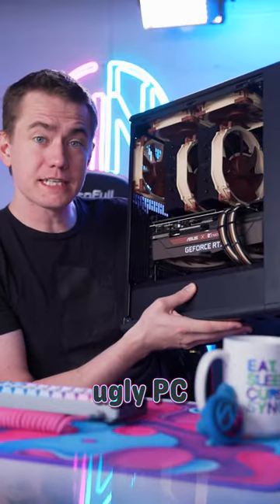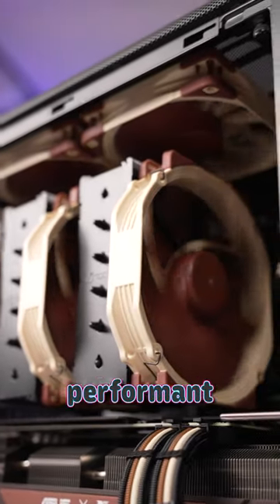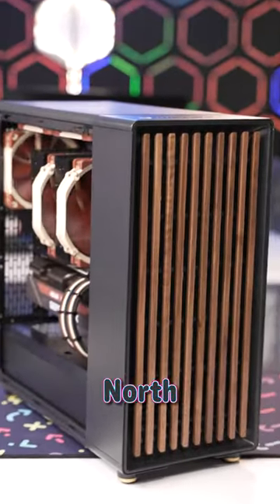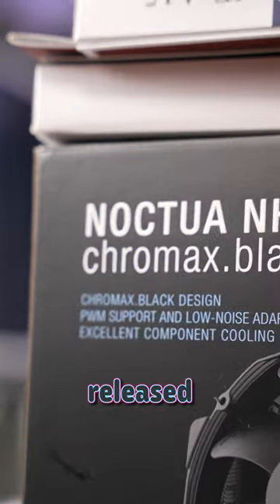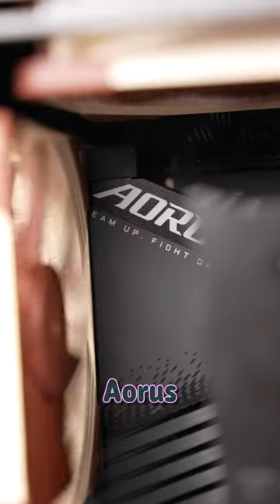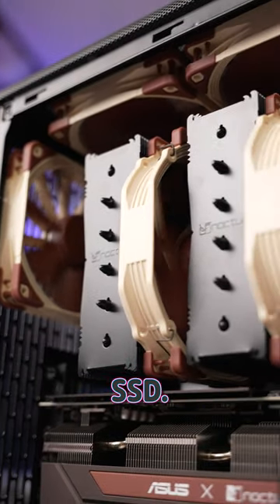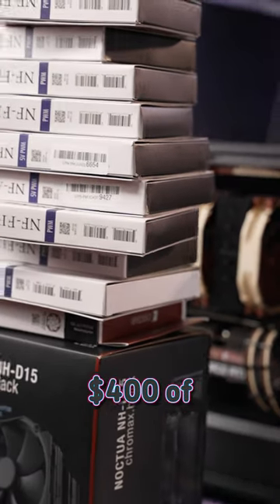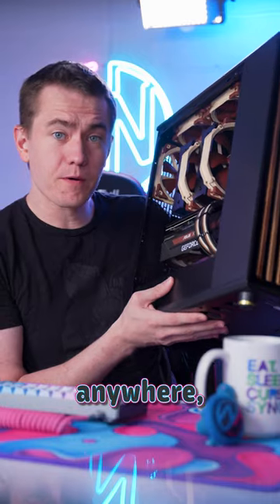Fractal North Noctua PC